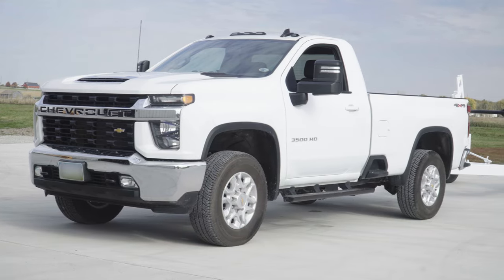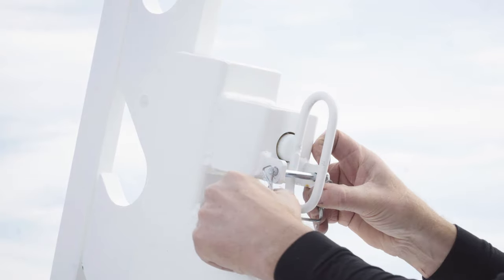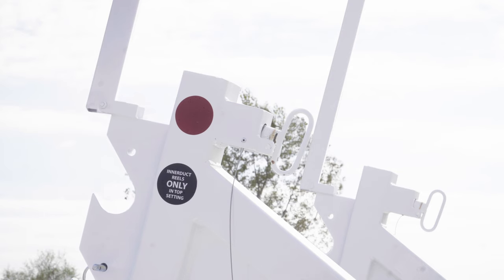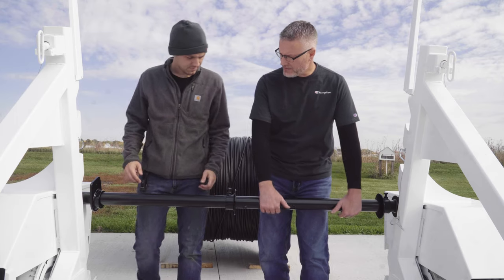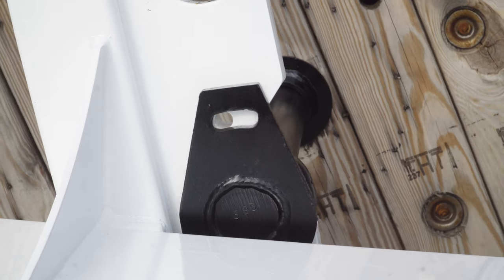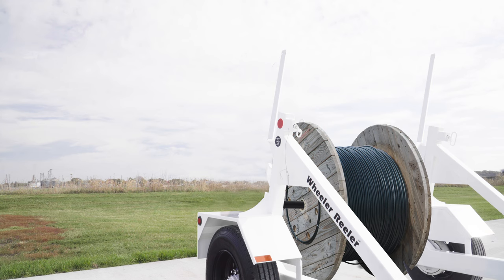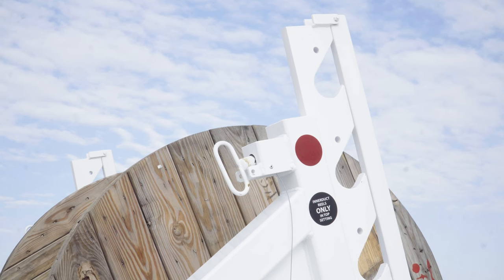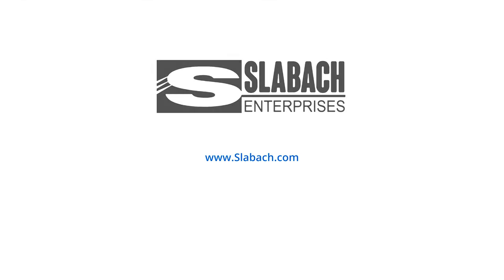How to Load a Wheeler Reeler Trailer: Operation & Safety Video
0:00 Warning
0:04 Intro
0:07 Inspection before Operation
0:23 Preparing to Load Spool
1:41 Loading Procedure
3:15 Outro

This video instructs operators how to load a spool on a Wheeler Reeler trailer.

This video will present operation safety procedures and is therefore not a substitute to thoroughly reading and understanding the operational manual and safety instructions. Operators should consult your operator's manual for additional instructions and safety messages that apply to your specific Wheeler Reeler model.

Failure to follow the operational manual and safety procedures can result in serious injury or death.